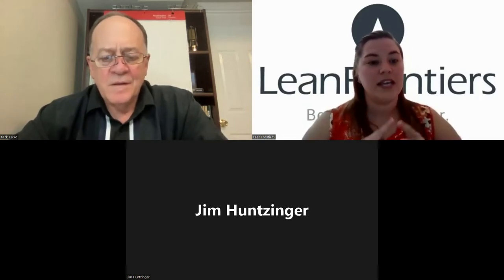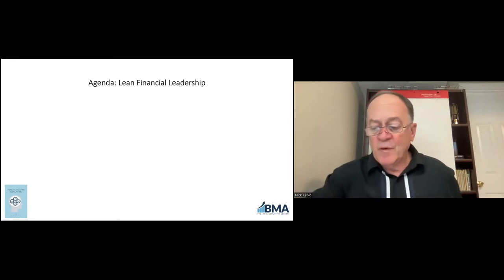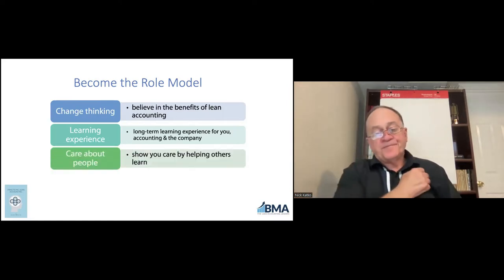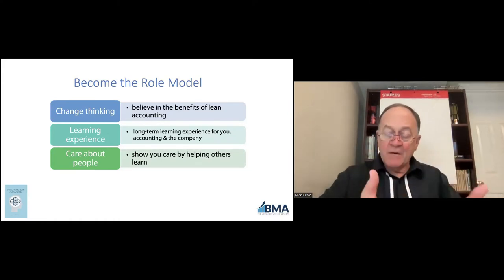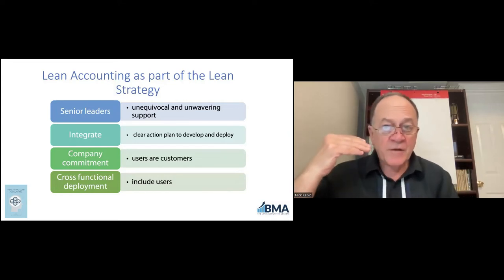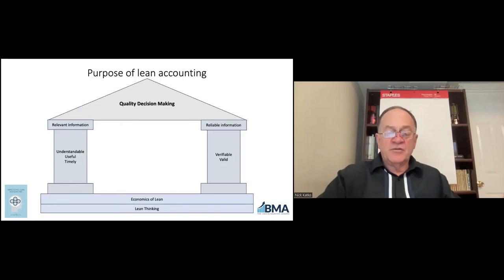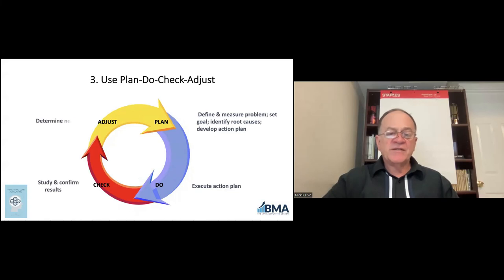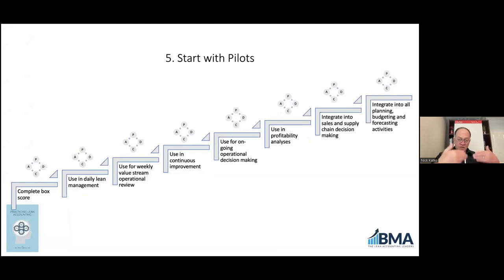Lean Financial Leadership